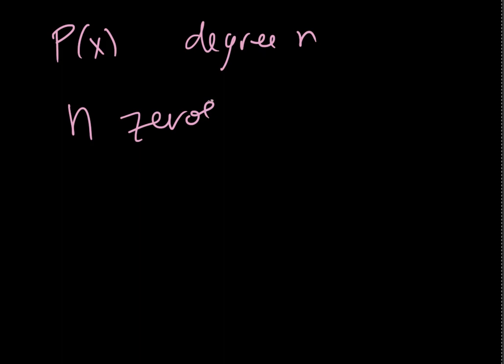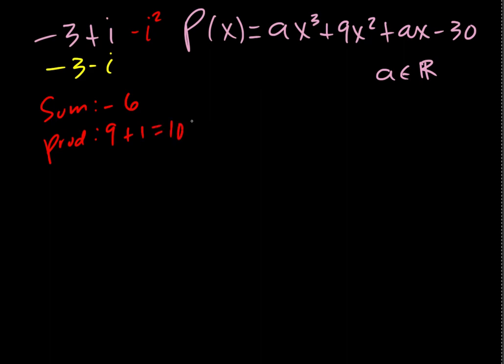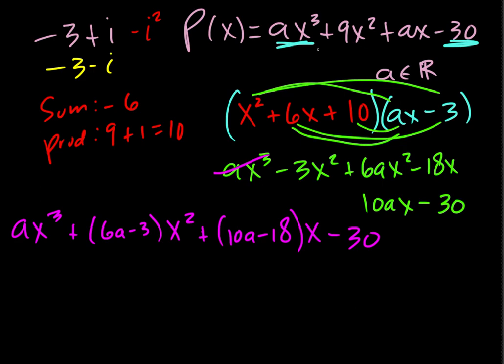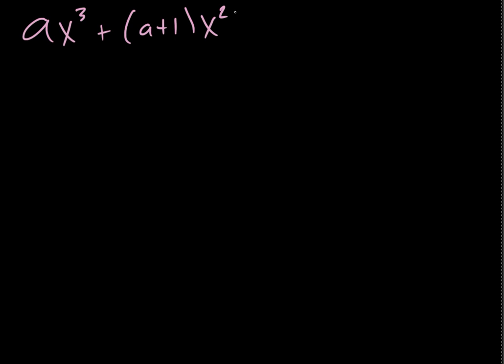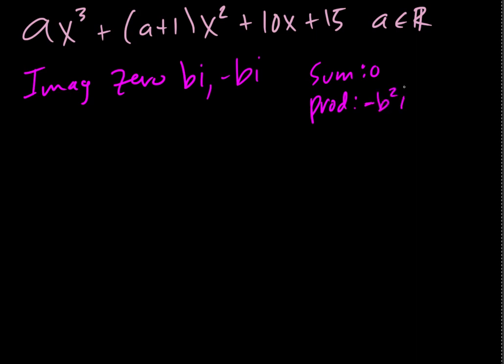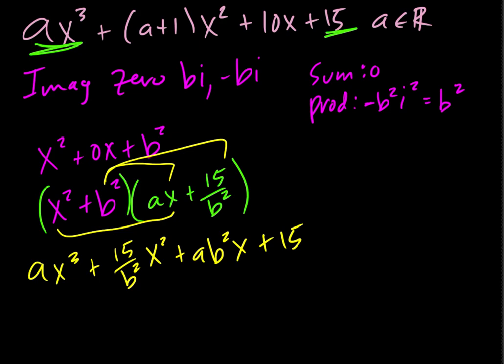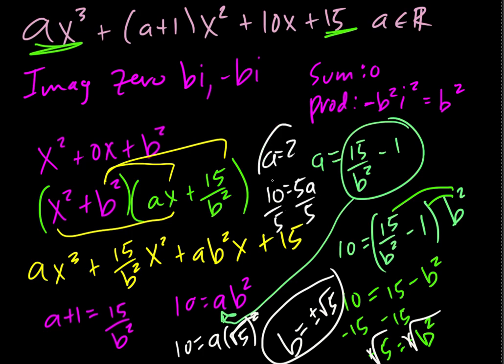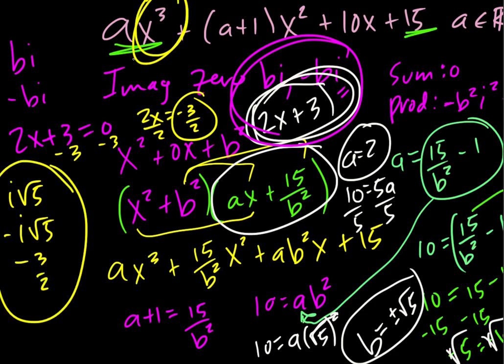5H - The Fundamental Theorem of Algebra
5H - The Fundamental Theorem of Algebra